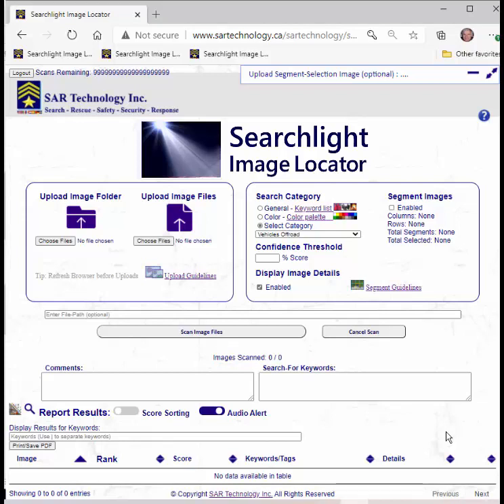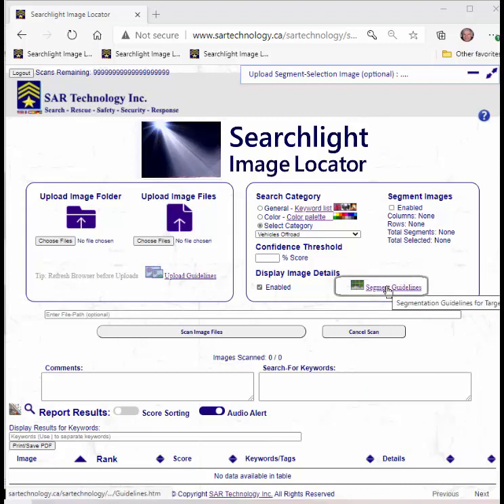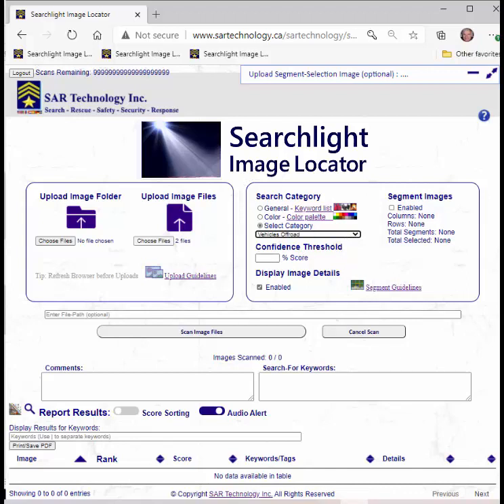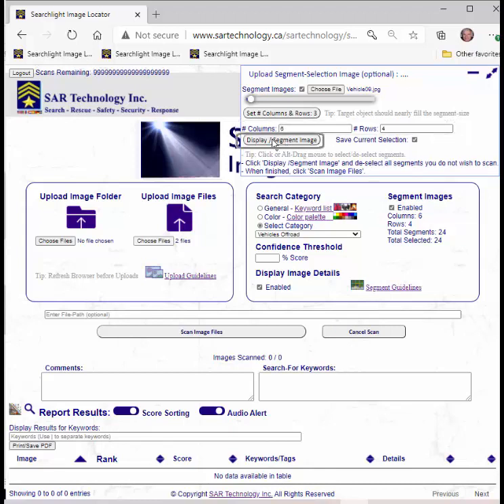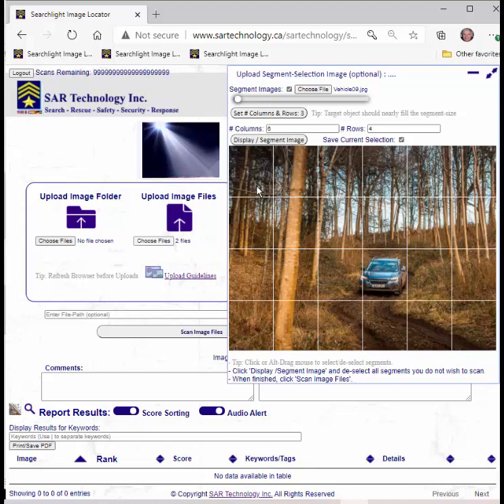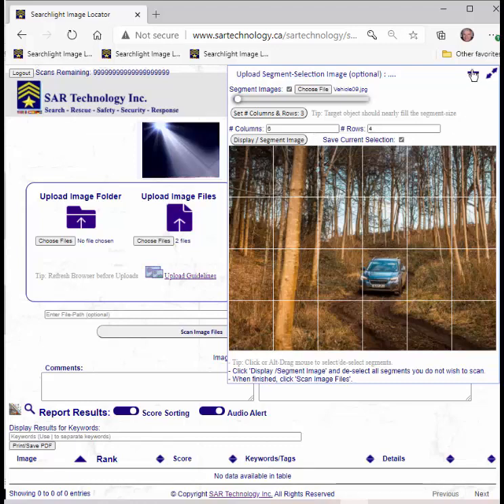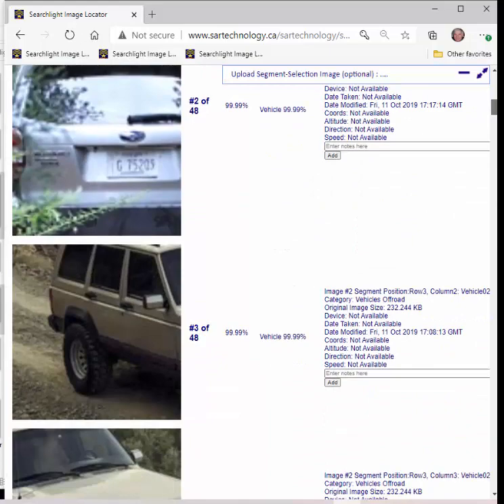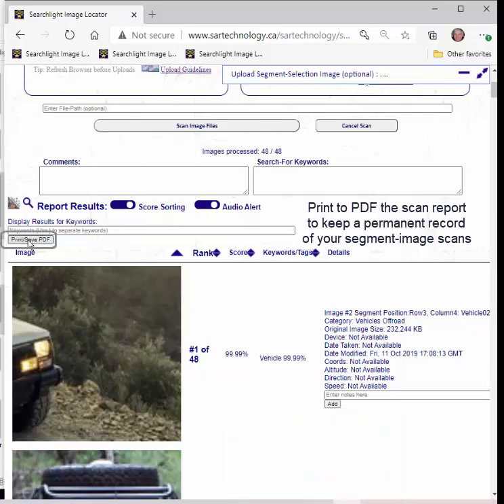'Searchlight Image Locator' - Segment Search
'Searchlight Image Locator' - Uses Image Recognition to rapidly scan thousands of images, to search for a specified object-type within each scanned image.

In many images, particularly those taken by drones, from aircraft or from helicopters, the target object may be appear small within the image. By segmenting each image prior to scanning, 'Searchlight Image Locator' can more easily recognize the small target-object and then accurately identify it in the Scan Report.

This video shows how 'Searchlight Image Locator' can automatically segment and then scan thousands of images, to quickly find and identify the specified target-object type.